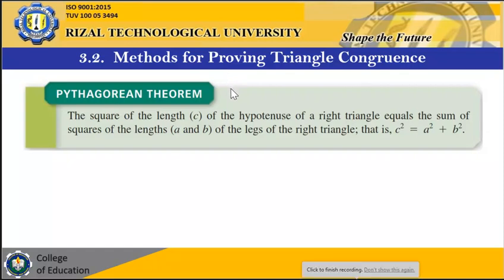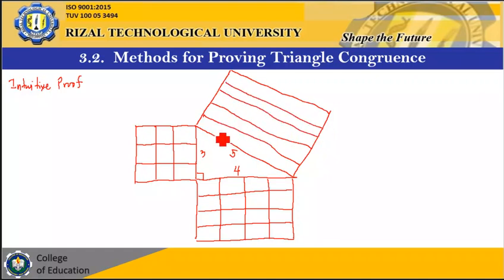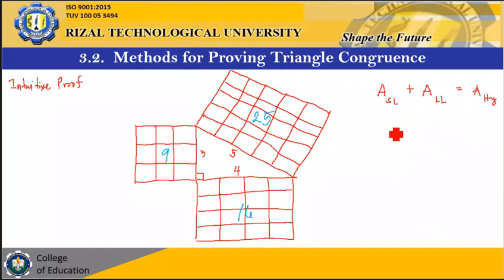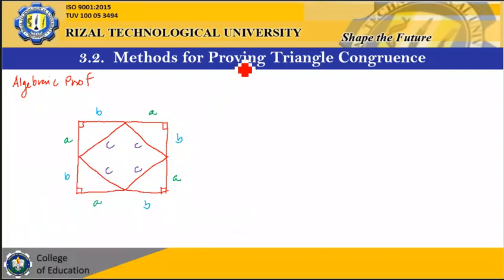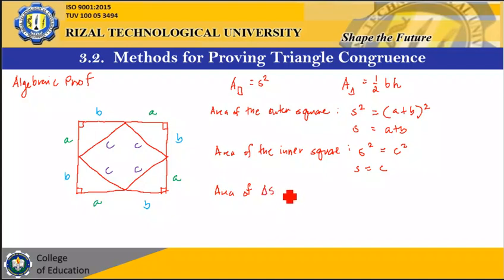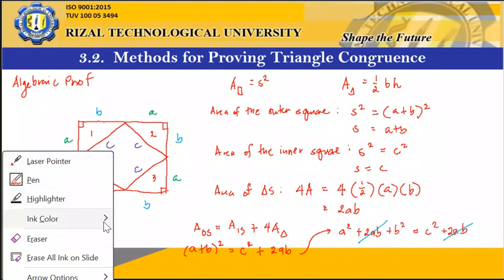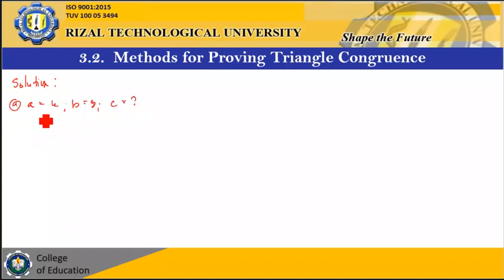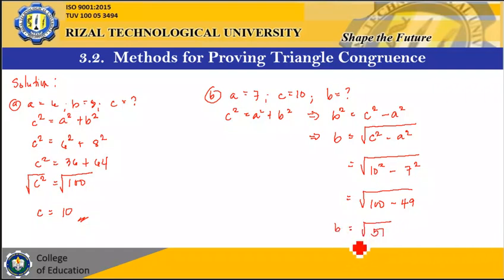Chapter 3_Triangles (Part 5)